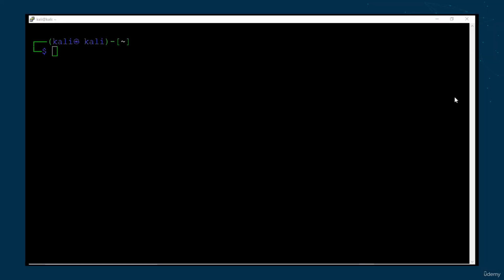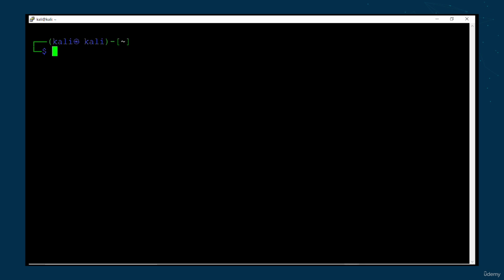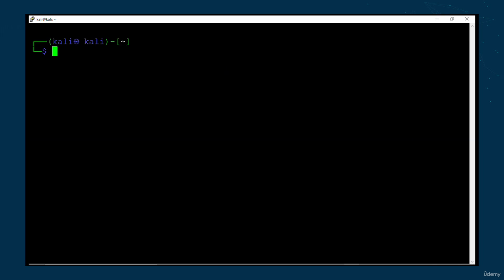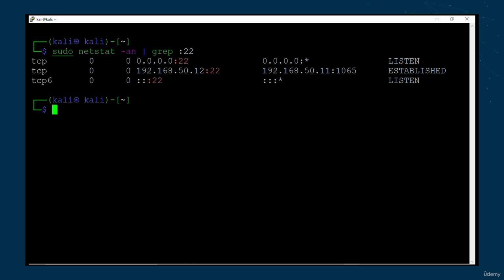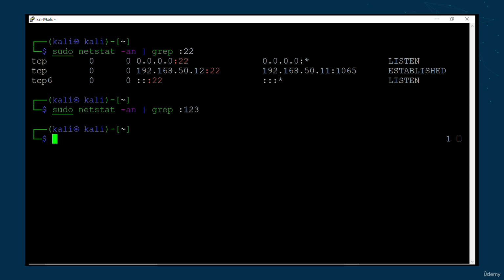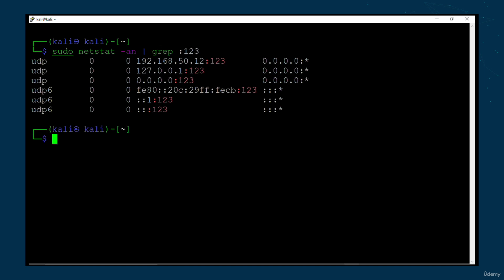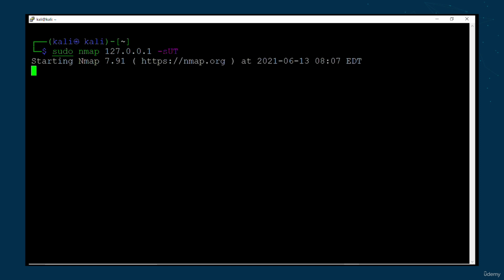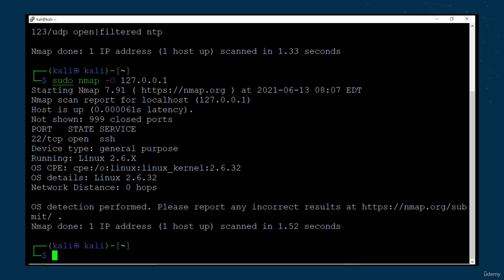61 Nmap Lab